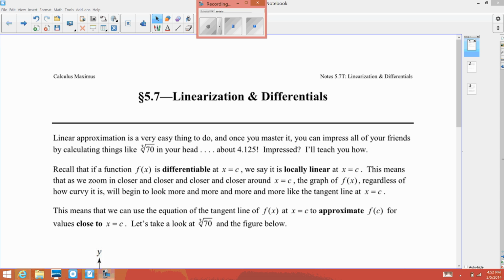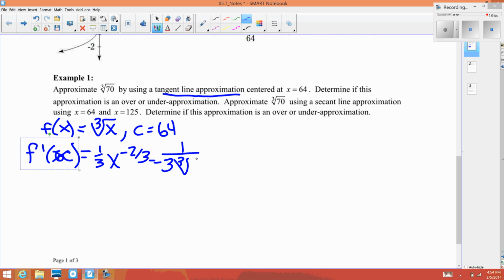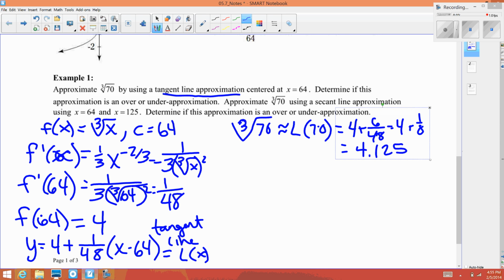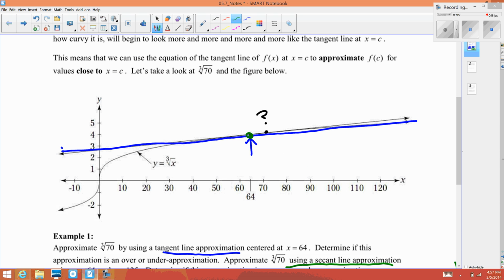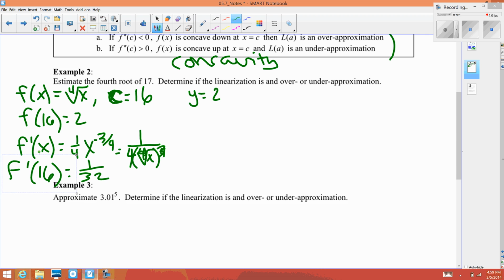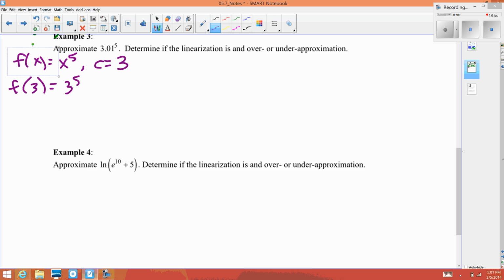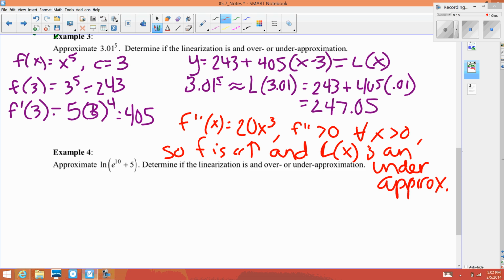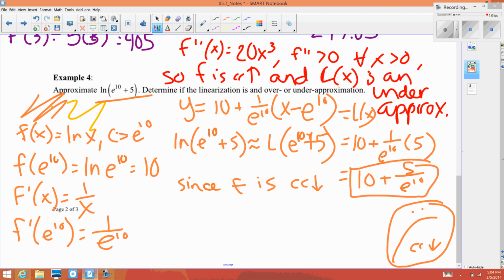5.7 Linearization and Differentials